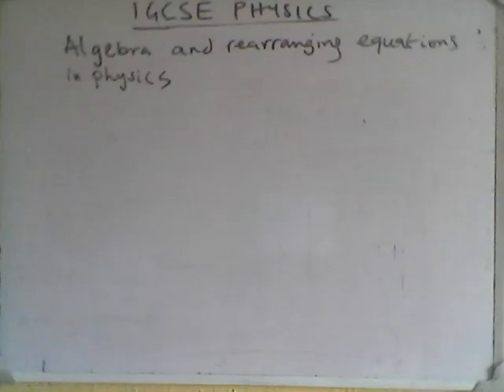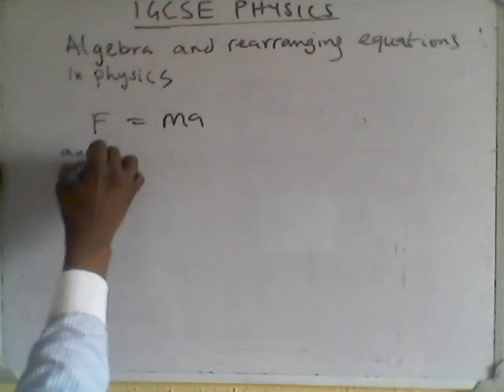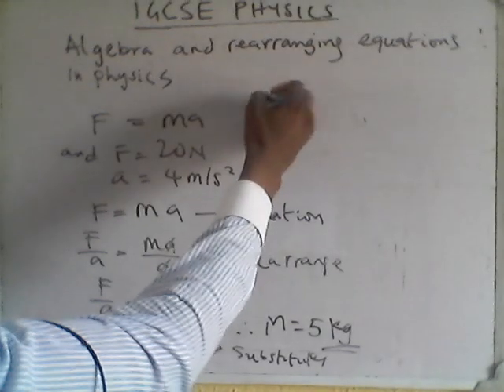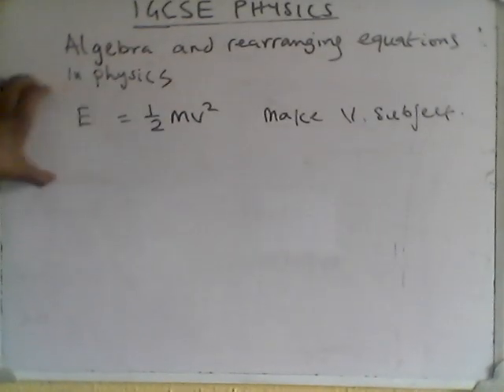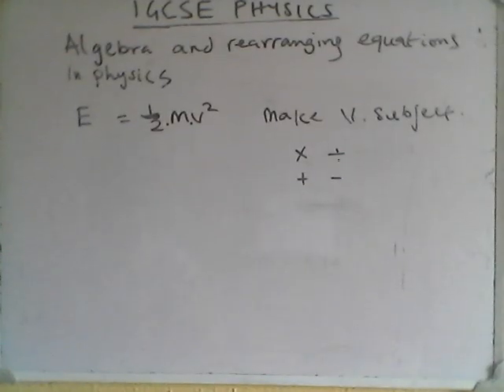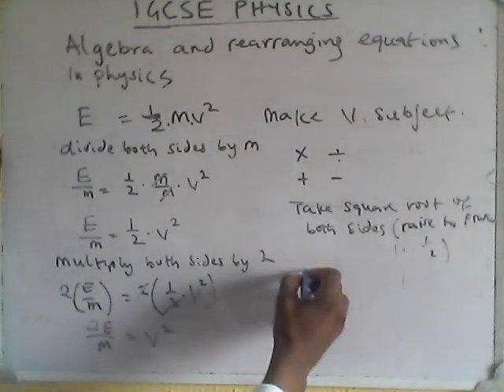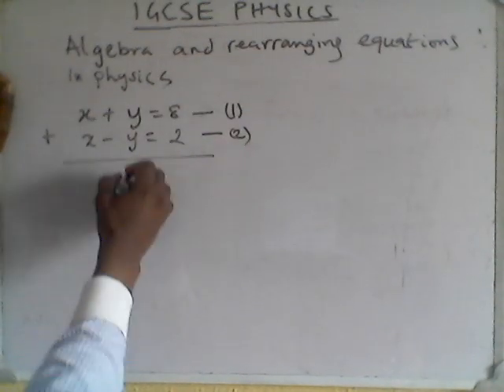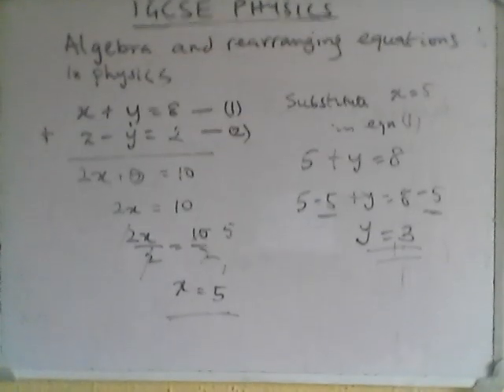Algebra and Rearranging Equations in Physics | IGCSE & O Level Physics Made Easy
Struggling with rearranging equations in Physics? You’re not alone! In this lesson, we’ll simplify the algebra behind Physics formulas so you can confidently make any variable the subject, substitute values correctly, and solve for unknowns in real exam questions.

By the end of this video, you’ll be able to:
✅ Use basic algebra fluently in Physics equations
✅ Rearrange formulae to isolate any variable
✅ Substitute values with correct units and solve accurately
✅ Handle simultaneous equations (for circuits and motion)
✅ Check your answers using units and logic
✅ Tackle IGCSE-style questions with full marks

We’ll go step-by-step through examples like:

Rearranging v = u + at, F = ma, and V = IR

Making sense of E = ½mv² and P = V²/R

Solving simultaneous equations for circuit and kinematics problems

Using algebra to understand Ohm’s Law in a simple practical experiment

🎯 Perfect for:
IGCSE Physics (0625) | O Level Physics | WAEC Physics | High School Physics

📚 Topics Covered:

Algebra rules in Physics

Rearranging formulae

Substitution and units

Fractions, indices, and square roots

Real IGCSE question walkthrough

Ohm’s Law practical with safety notes